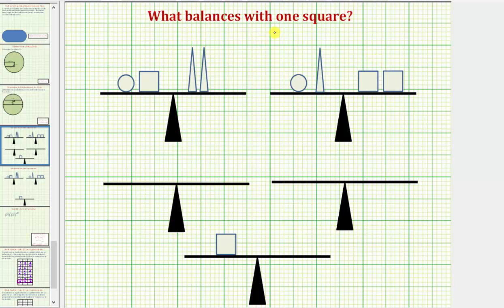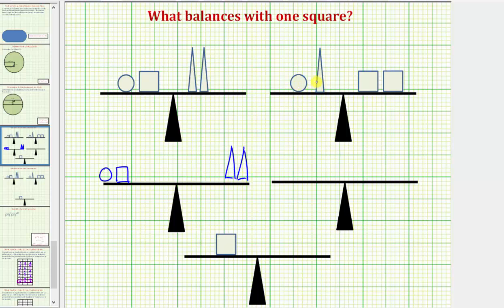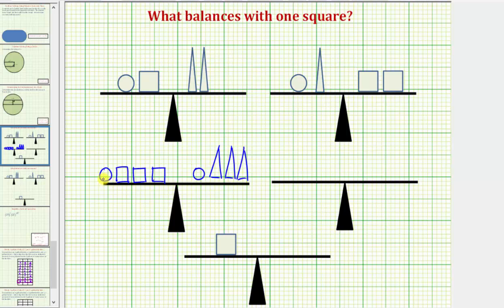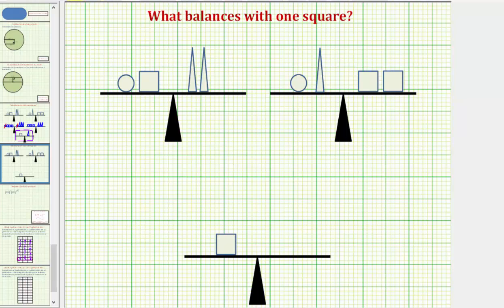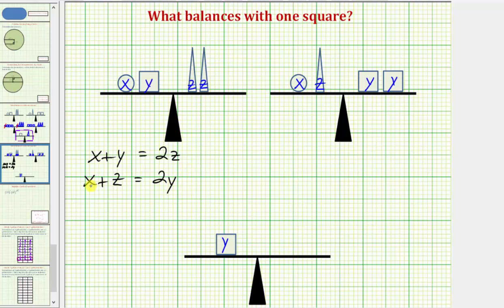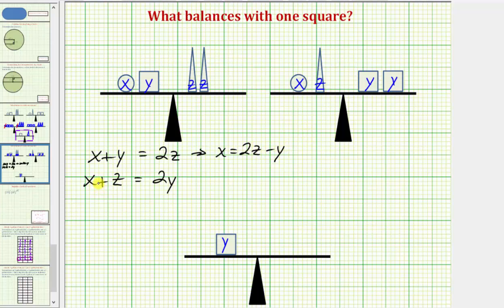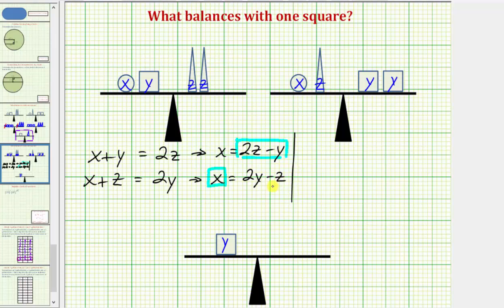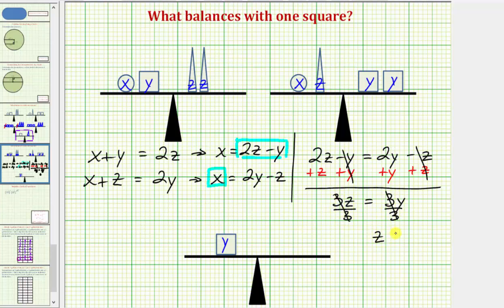Determine What Shape Will Balance a Scale - Problem Solving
This video explains two ways to determine what shape will balance a scale given 2 scales that balance